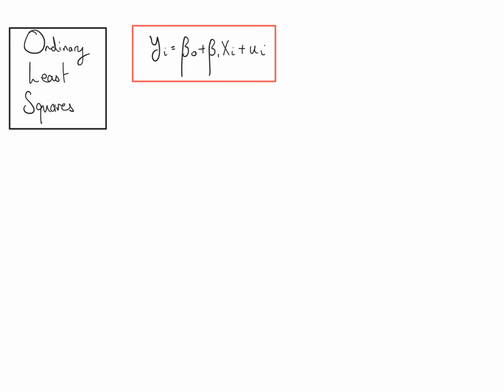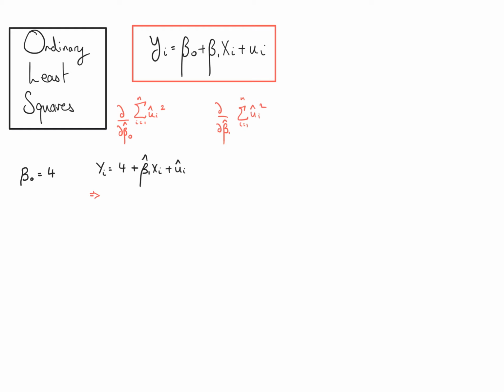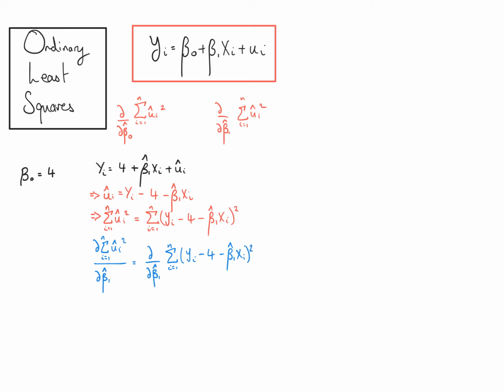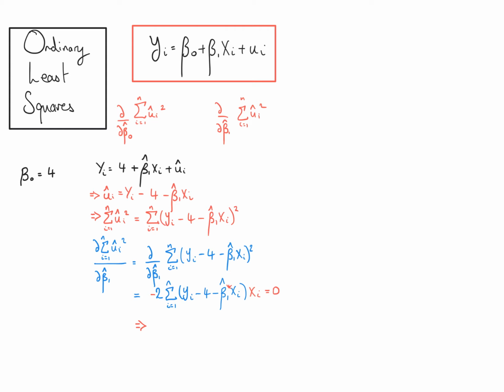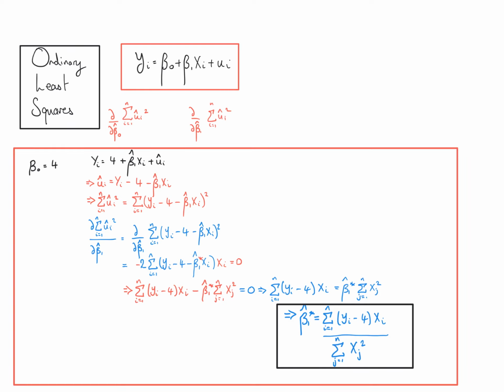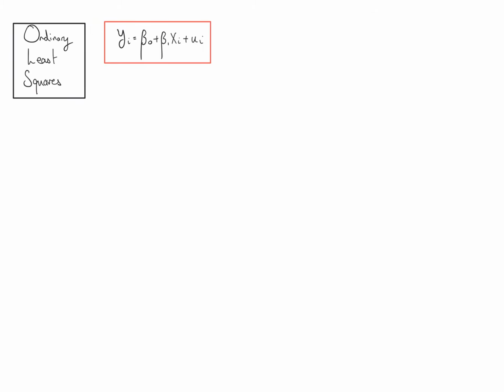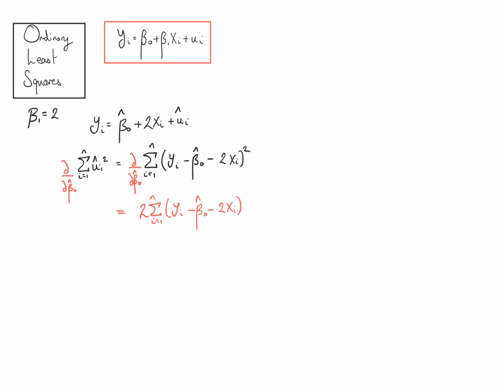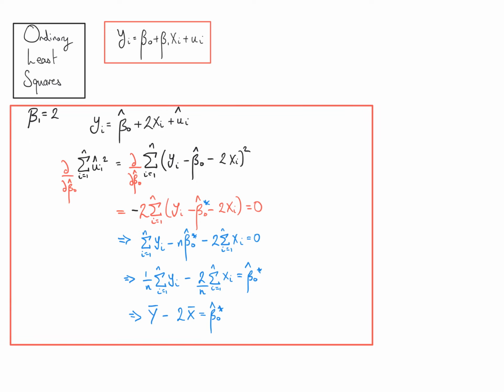Estimating OLS with constraints imposed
In this exercise, we construct the OLS estimators with constraints imposed.